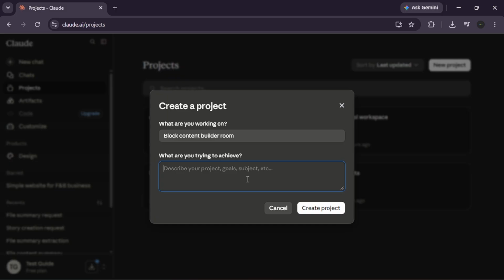How to Create a Content Writing Skill for Claude Projects [2026 GUIDE]